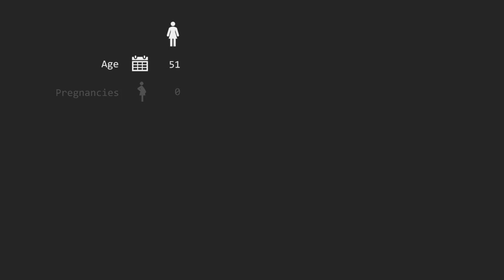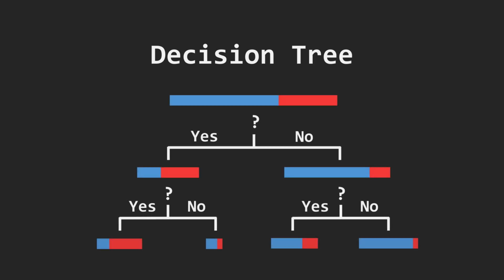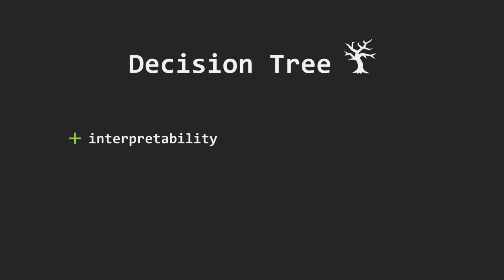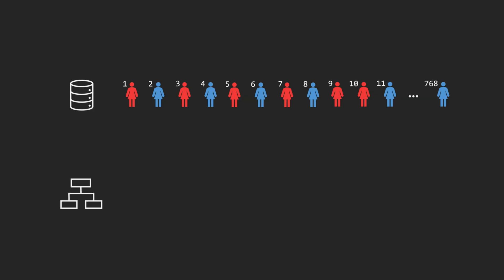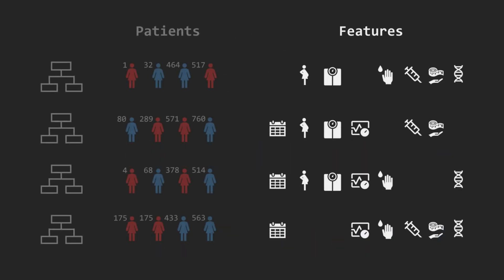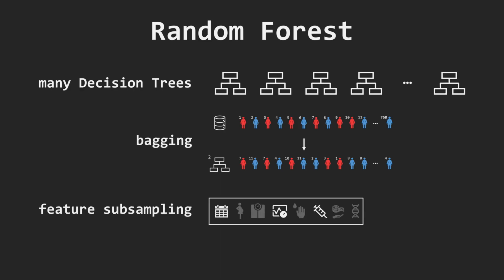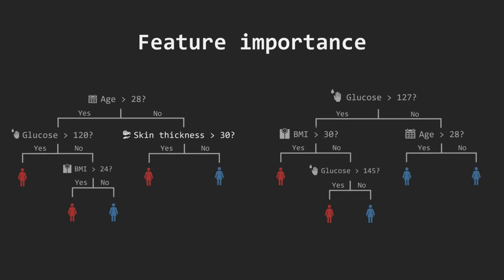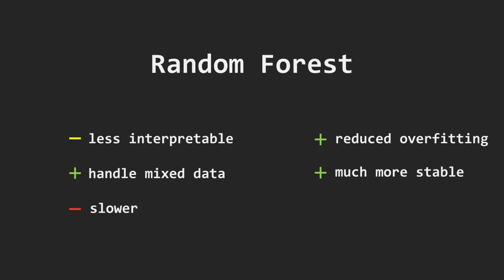Random Forest in 9 minutes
🤖 If you’re learning machine learning or data science, this video will help you understand why Random Forest is one of the most popular algorithms used in practice.

🌳 I explore how the Random Forest algorithm works — starting from a simple example of doctors diagnosing diabetes.

You’ll learn how Decision Trees combine into a more powerful, stable, and accurate model through two key ideas: bagging (bootstrap sampling) and feature bagging.

⏱️ Timestamps:
00:00 Introduction
01:20 Decision Tree
02:56 Random Forest introduction
03:33 Random Forest
03:48 Bagging
05:00 Feature subsampling
06:08 Random Forest summary
06:30 Timeline
06:58 Pros and cons